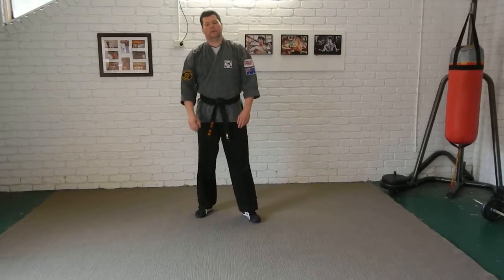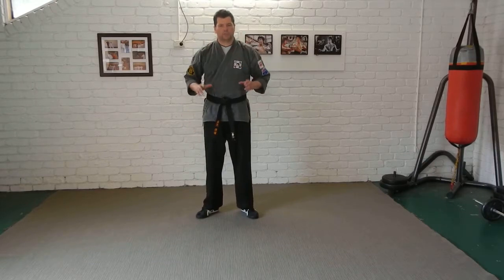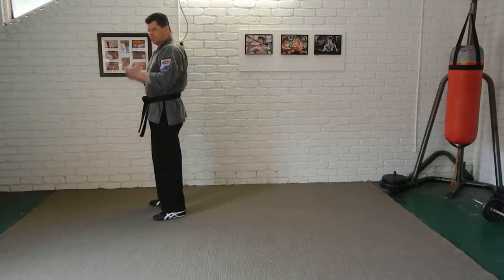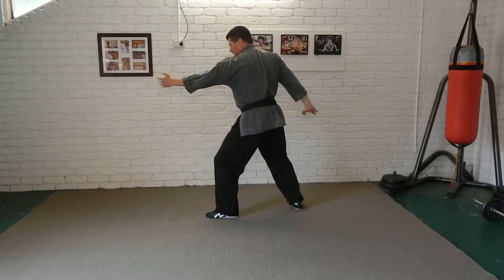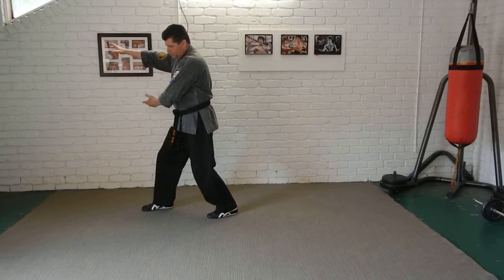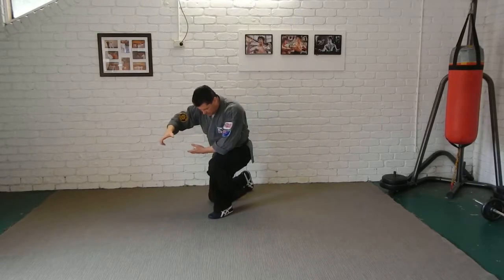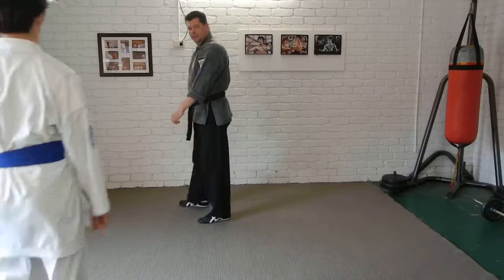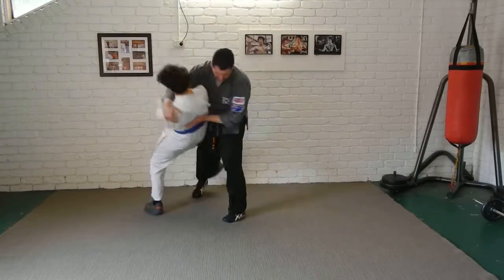Kenpo Defence to Double Push (RBD_L014)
An example of applied self-defence application against a two-handed  double push (attacker pushes twice) to the chest. This shows an evasive move to set up for strike and takedown, with care not to be pulled down by the attacker.